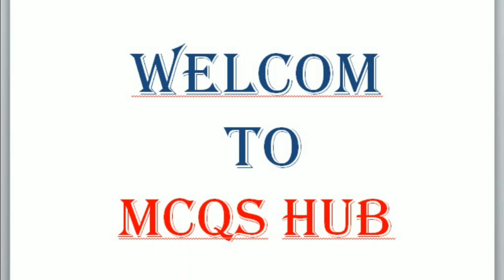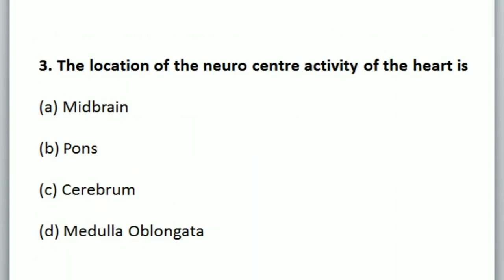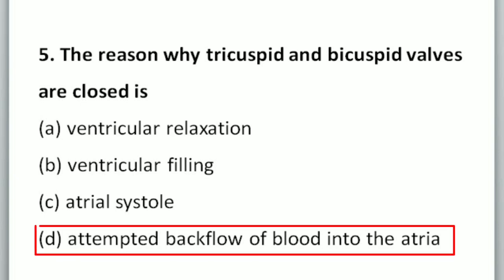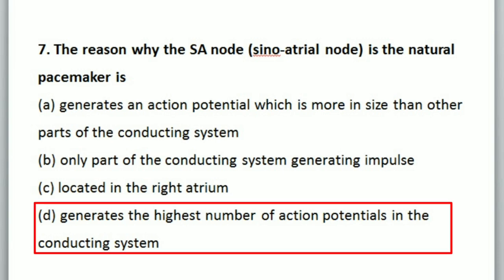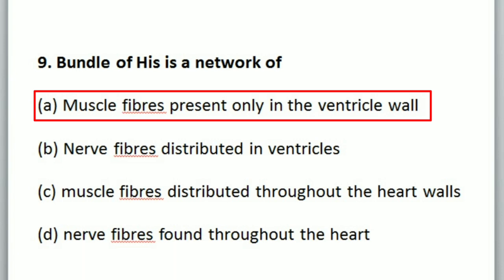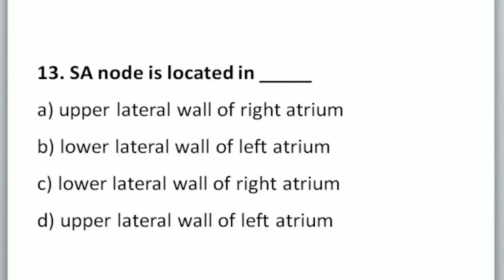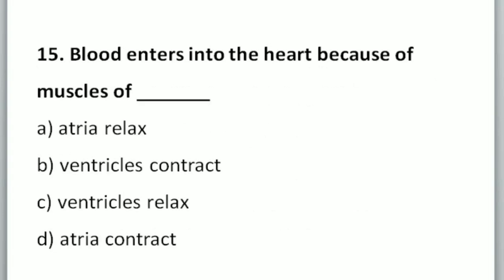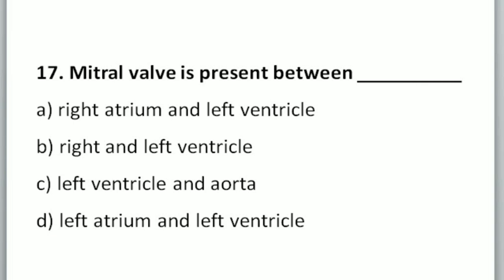RRB staff Nurse Human Heart Mcqs 2025 | RRB staff nursing officer exam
Welcome to your ultimate preparation guide for the RRB Staff Nurse Officer Exam and other competitive nursing exams! This video is packed with top MCQs on midwifery, nursing concepts, and RRB NTPC topics to help you excel in your exams. Whether you're revising or starting your preparation, these carefully curated questions will sharpen your knowledge and boost your confidence.

In This Video:

✔️ RRB Staff Nurse Officer Exam MCQs
✔️ Midwifery MCQs for RRB Exams
✔️ Nursing Exam Preparation Tips
✔️ Important Topics for RRB NTPC and Nursing Exams

These questions are designed to cover important areas of the syllabus and simulate the actual exam environment, ensuring you're fully prepared for success.